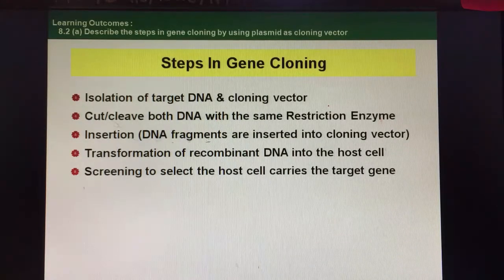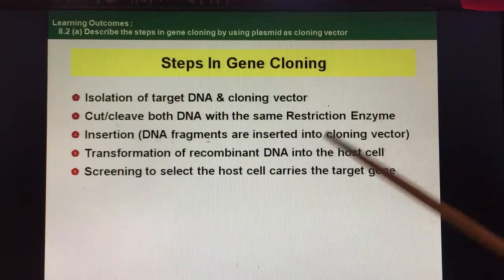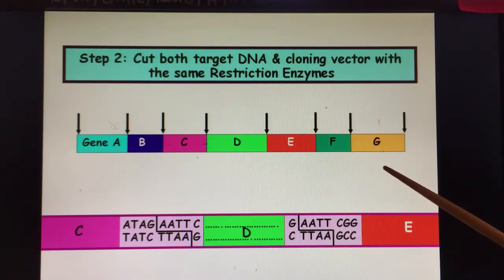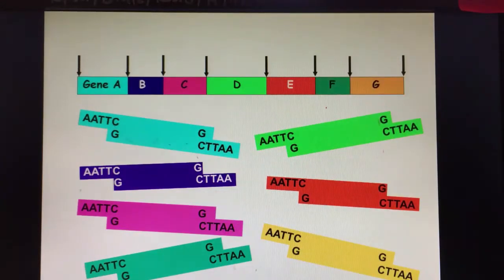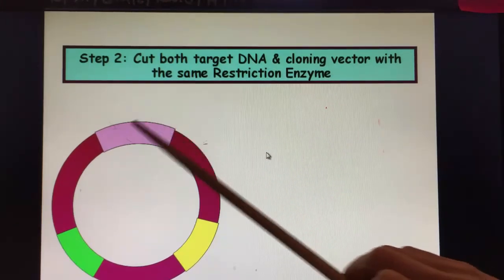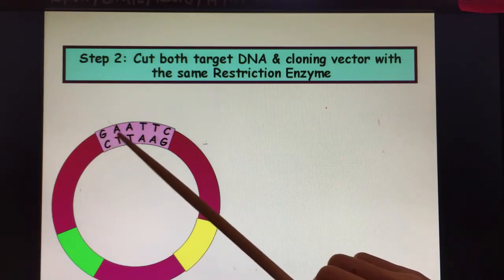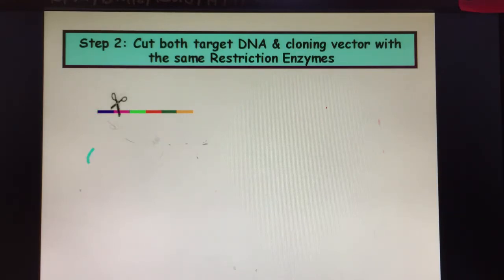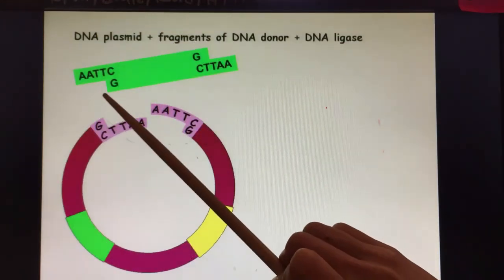Recombinant DNA (Step 2)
This video is continued from step 1 which involves the cutting of target DNA with restriction enzymes (eg: EcoRI) and cutting of plasmid DNA with the same restriction enzymes to get a complementary sticky ends.